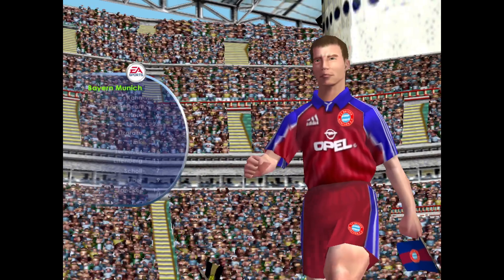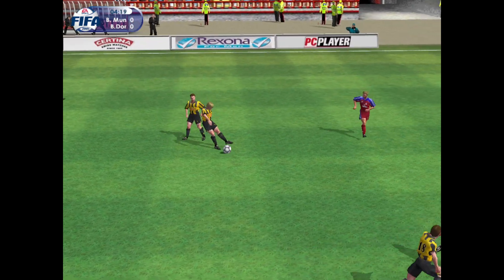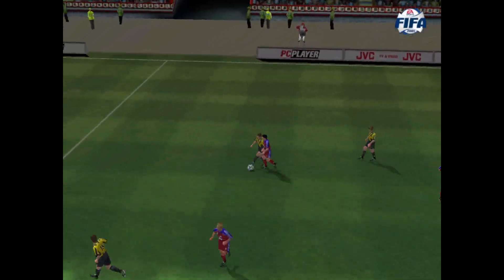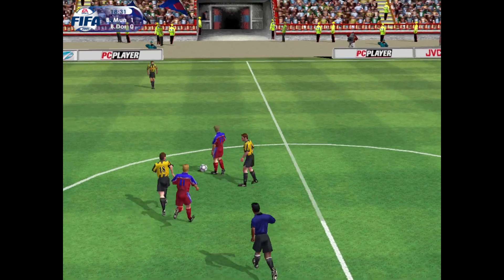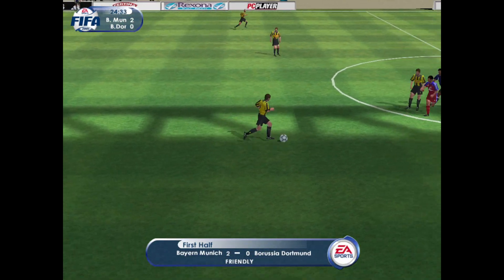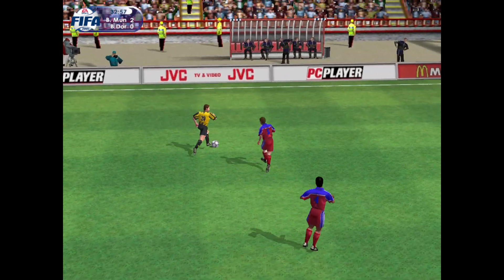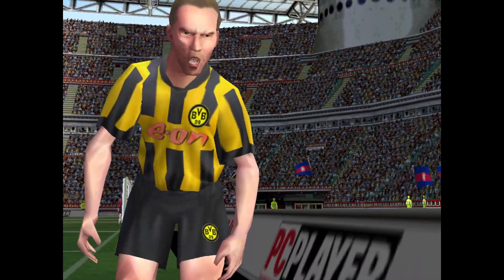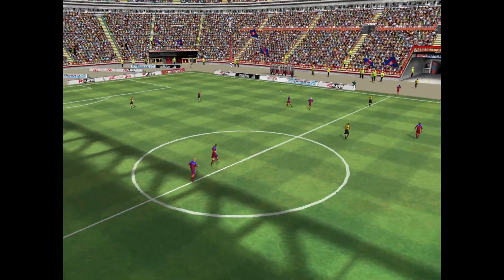[PC] | FIFA 2001 | BAYERN MÜNCHEN VS BORUSSIA DORTMUND | DER KLASSIKER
Well, after we got blasted by FIFA 2000, we immediately wanted more back then. So, when FIFA 2001 first came out, we were hyped. The demo was a blast, as graphics were updated quite a notch and some major licensing was going on.

However, whilst playing the game it didn’t feel nearly as polished as FIFA 2000. Defending was a nightmare at higher difficulty, with slides being the only effective thing. Interestingly, as you’ll see in this video, the gameplay was way to simplified and overhead kicks were severely overpowered. So, basically it was about who was luckier to score more undefendable goals. A disappointment really, if you ask me.

FIFA 2001 (known as FIFA 2001: Major League Soccer in North America and FIFA 2001: World Championship in Japan) is a 2001 FIFA video game and the sequel to FIFA 2000 and was succeeded by FIFA Football 2002. It features Paul Scholes in the UK cover and Ben Olsen in the North American cover. It was released on October 30, 2000 for Microsoft Windows, November 8, 2000 for PlayStation, and November 24, 2000 for PlayStation 2 (a launch title in Europe). A Game Boy Color version was planned, but it was cancelled. The game was given positive reviews.

The game received positive reviews, GameRankings holds an score of 85.50% for PlayStation, 84.60% for PC, and 82.57% for PlayStation 2, Metacritic utilizes an 85 for the PlayStation & PC, and an 83 for the PlayStation 2. IGN gave FIFA 2001 a 9.2/10 for PlayStation, 9/10 for PS2, and 8.8/10 for PC. GameSpot gave it a 9/10, but PlayStation 8.3/10.[citation needed] FIFA 2001's PlayStation 2 version was a runner-up for GameSpot's annual "Best Sports Game (Traditional)" prize among console games, which went to NFL 2K1.[16]

The PlayStation version received "Gold" by from the Entertainment and Leisure Software Publishers Association (ELSPA),[17] with at least 200,000 copies in the United Kingdom.